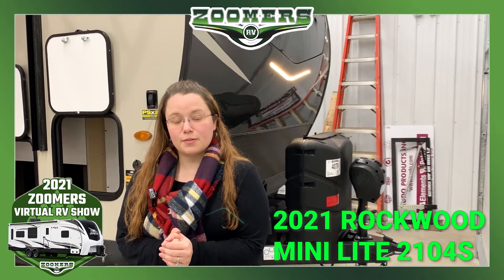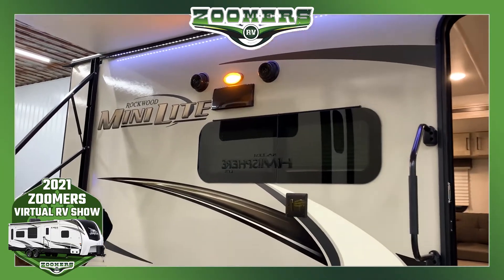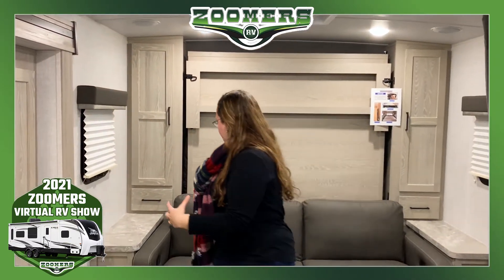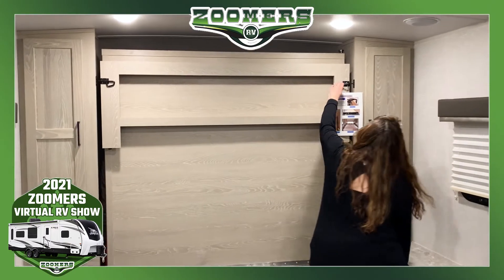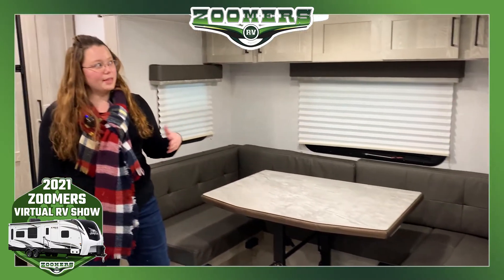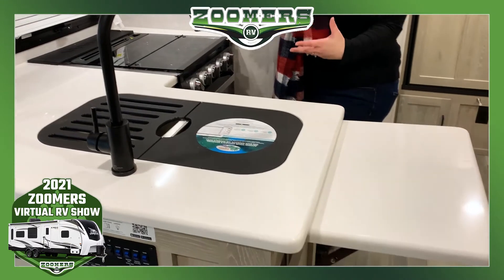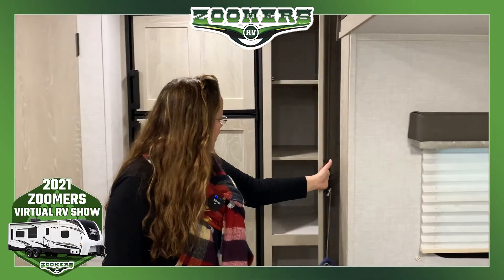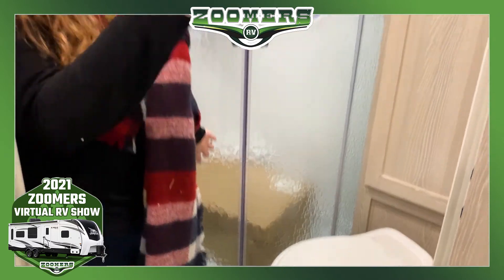2021 Zoomers Virtual RV Show | New 2021 Rockwood RV Mini Lite 2104S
LIGHTWEIGHT & PACKED WITH FEATURES. The New 2021 Rockwood RV Mini Lite 2104S could be the perfect couples camper for you! With Murphy Bed, Countertop Extension, Plenty of Wardrobe Space, Fully Enclosed Restroom, and MORE - This camper has everything you need for your next camping adventure!

ZOOMERS RV is proud to be hosting our 2021 Zoomers Virtual RV Show starting January 4th and going through January 29th.

📨Get all the recordings of the 2021 Zoomers Virtual RV Show straight to your inbox